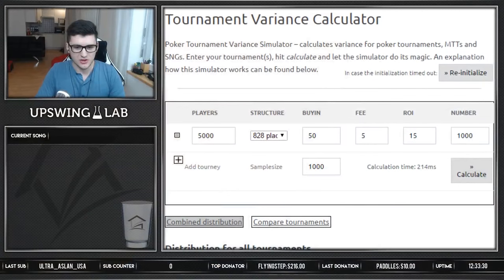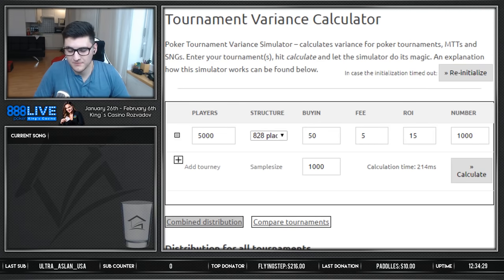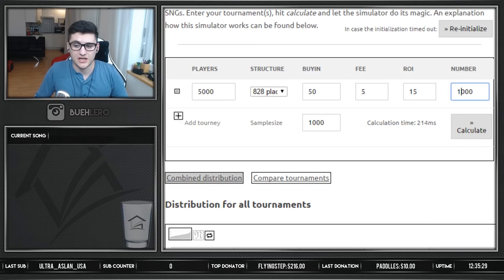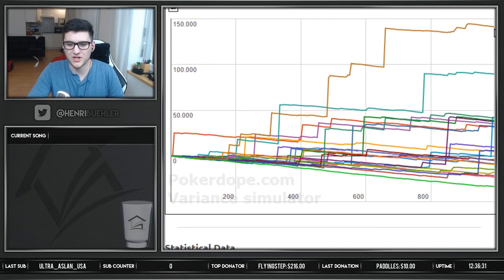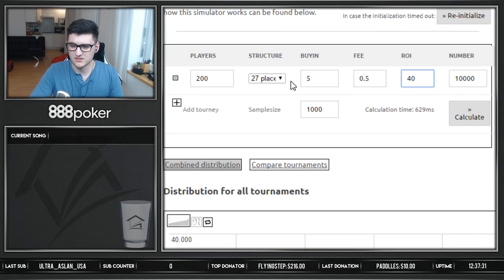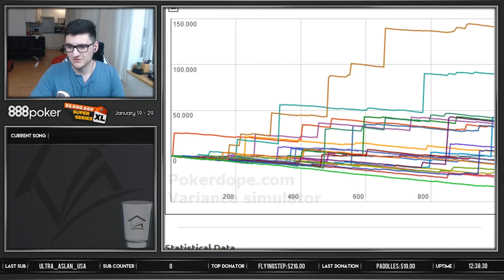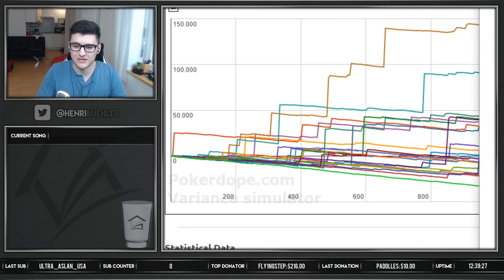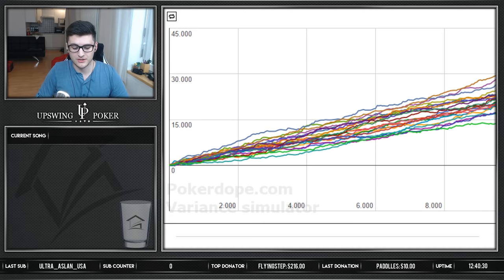HOW I FINAL TABLE EVERY DAY! | Poker Variance Strategy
The 200% first deposit bonus is back on Natural8
👇👇MORE INFO BELOW 👇👇